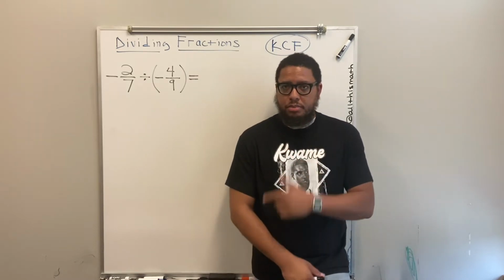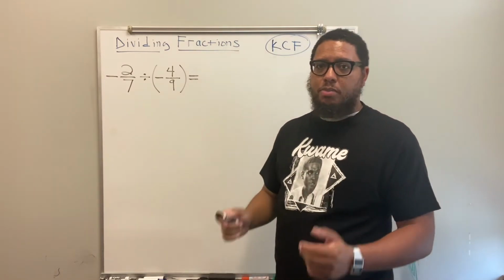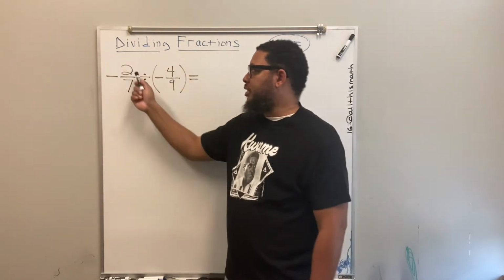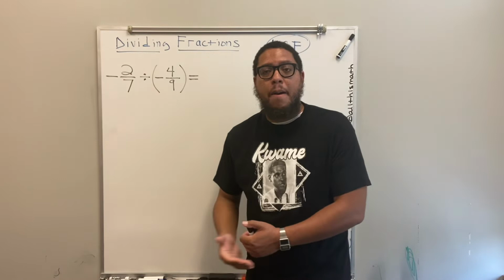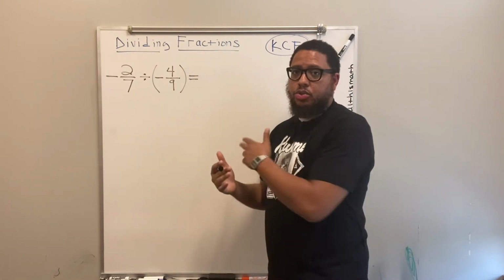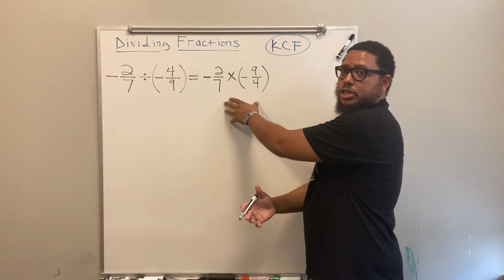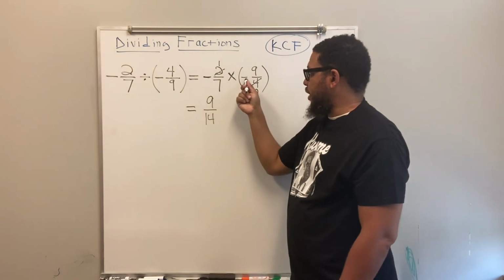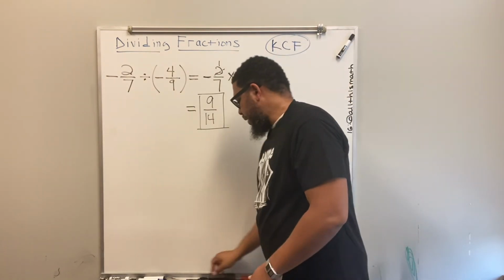Dividing Fractions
Professor Parker divides fractions and salutes KwameTure.✊🏾